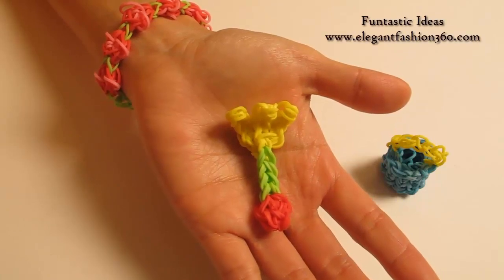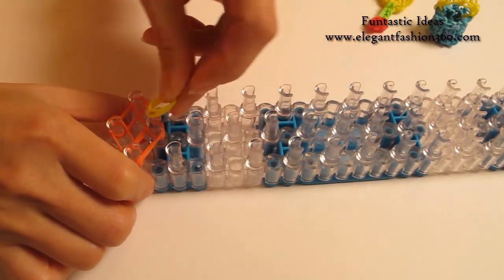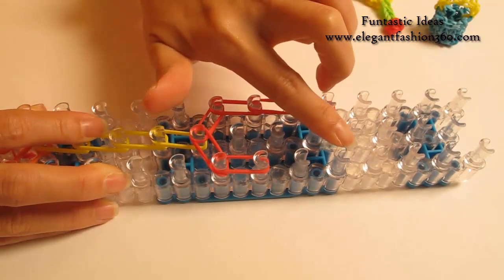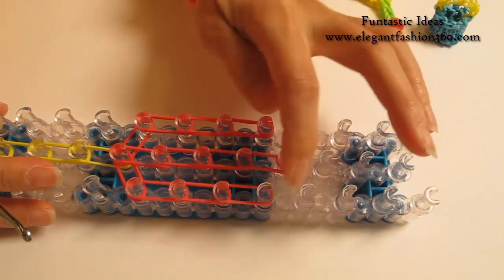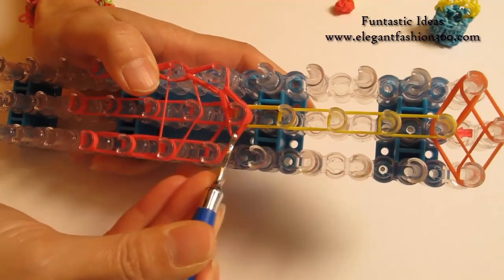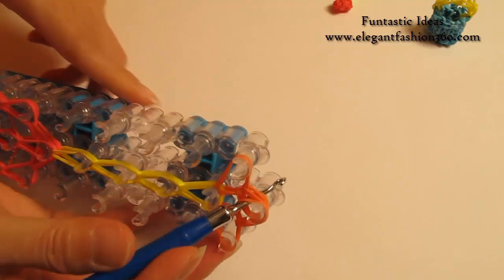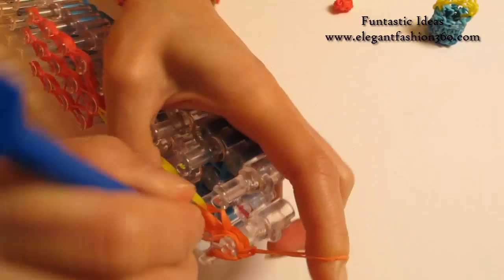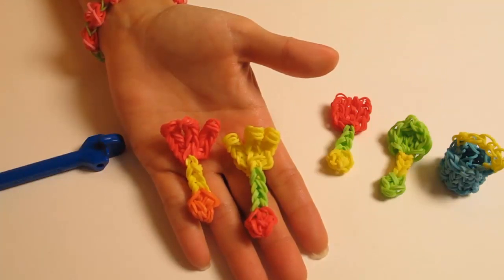Rainbow Loom Hand Rakes/Beach Toys charm - How to - Summer Series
Tutorial design for how to make Rainbow Loom Hand Rake/Beach toys charm - Summer

You will need the following bands:
Orange 9
Yellow 8
Red 28

A fun place to be: 300+ more tutorials for Rainbow Loom Pattern designs.